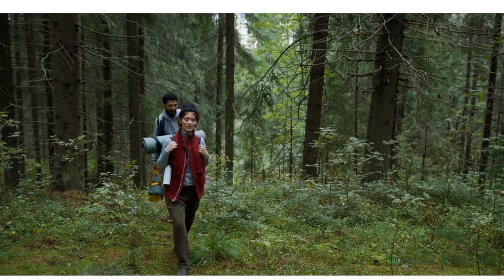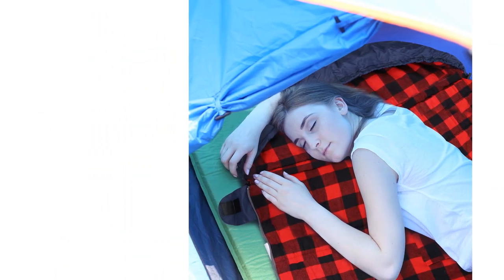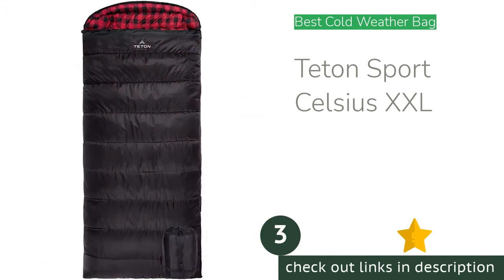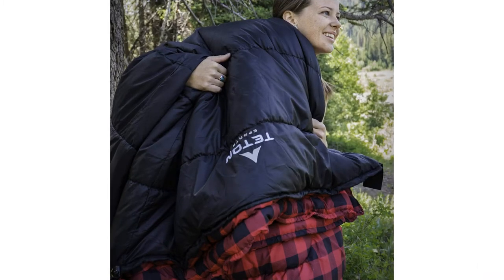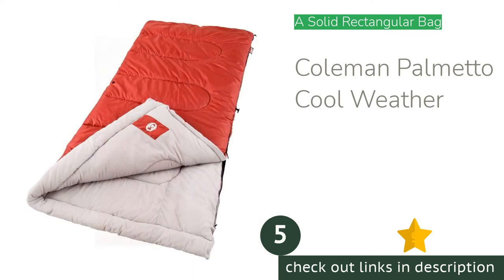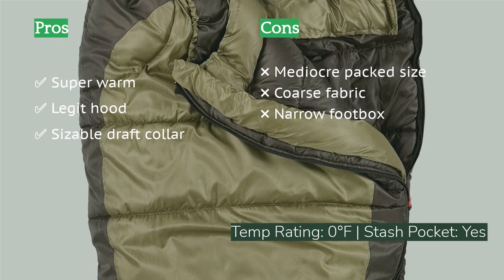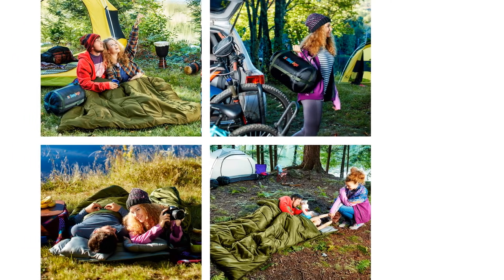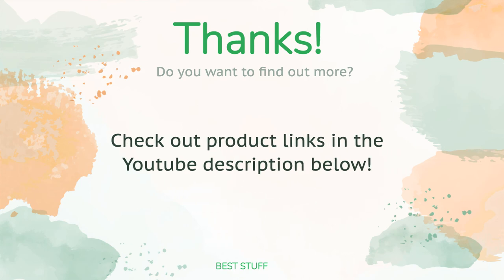🌵8 Best Budget Sleeping Bag For Adults 2021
🌵8 Best Budget Sleeping Bag For Adults 2021. Here are our editor picks:

00:00 Introduction
00:41 #1 - Best Overall: REDCAMP Cotton Flannel
🇺🇸 Amazon US
🌏 Amazon Global
01:35 #2 - Best Bang for the Buck: Oaskys 3-Season
🇺🇸 Amazon US
🌏 Amazon Global
02:31 #3 - Best Cold Weather Bag: Teton Sport Celsius XXL
🇺🇸 Amazon US
🌏 Amazon Global
03:53 #4 - Best Double Sleeping Bag: Teton Sports Mammoth Queen
🇺🇸 Amazon US
🌏 Amazon Global
04:53 #5 - A Solid Rectangular Bag: Coleman Palmetto Cool Weather
🇺🇸 Amazon US
🌏 Amazon Global
05:51 #6 - Mummy Bag for Cold Weather: Coleman North Rim Extreme
🇺🇸 Amazon US
🌏 Amazon Global
06:45 #7 - Basic Double Bag: Sleepingo Double
🇺🇸 Amazon US
🌏 Amazon Global
07:44 #8 - Barebones Sleeping Sack: RevalCamp Sleeping Bag
🇺🇸 Amazon US
🌏 Amazon Global
09:00 Ending

Want an affordable sleeping bag? Our experts researched 100+ options, then purchased and tested the best 9 budget sleeping bags and brought them through a series of rigorous hands-on tests. From big things like warmth and comfort, down to little things like zippers and stitching, we thoroughly analyzed each bag's overall performance. The recommendations that follow should help you make sure that you find the best possible sleeping bag for your next adventure, whether it takes place in a national park, your backyard, or a living room couch.